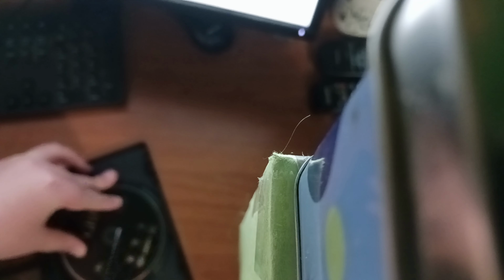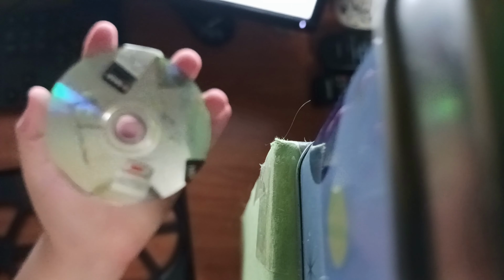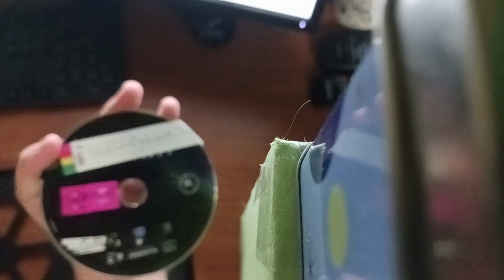How Not To Unbox A DVD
i don't even know anymore

This Episode:  TV-14

SONGS
(Paramount Logo Fanfare - The Longest Yard 2005)